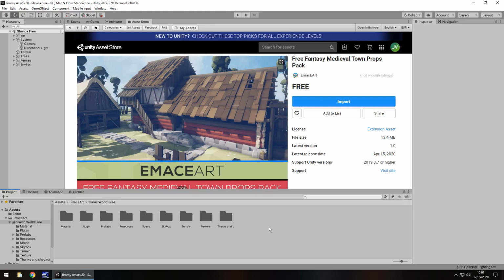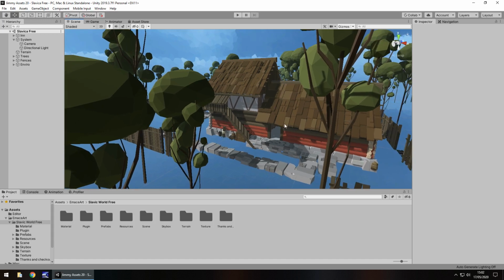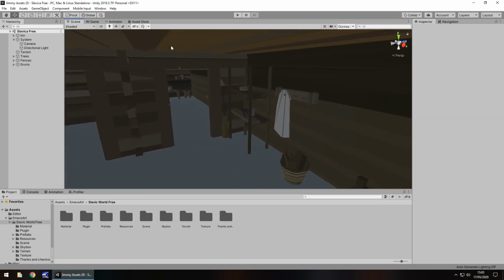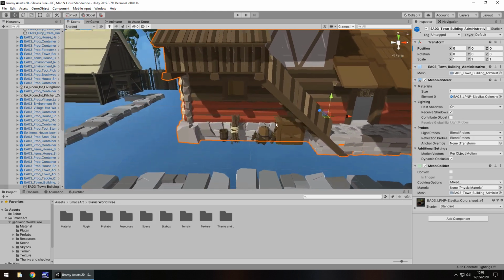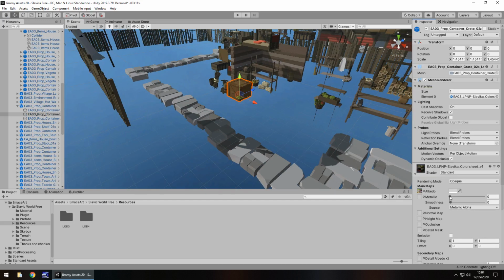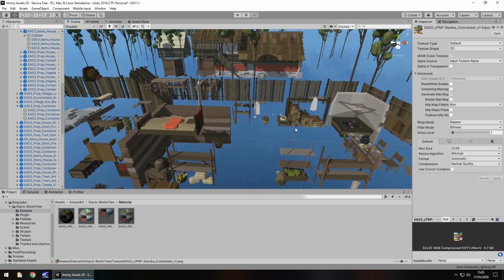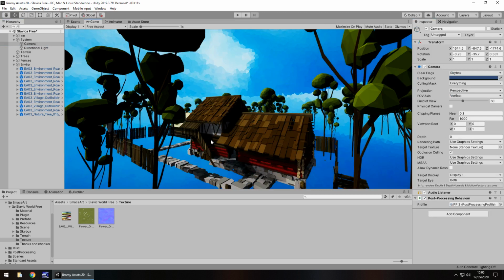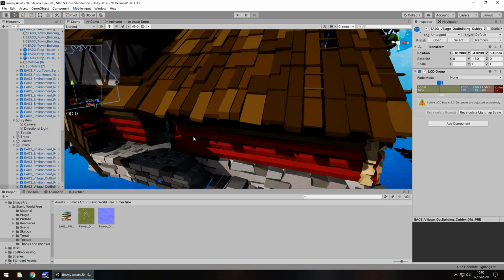UNITY ASSET REVIEW | MEDIEVAL TOWN PROPS | INDEPENDENT REVIEW BY JIMMY VEGAS ASSET STORE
This pack includes +80 unique assets huge ready scene ready to use in any 3D game engine. Review conducted independently and no money was received for this review.

Who Is Jimmy Vegas?